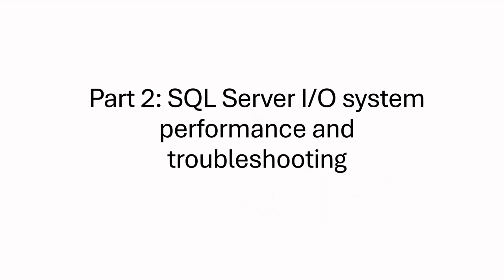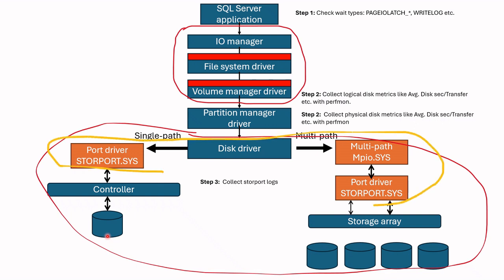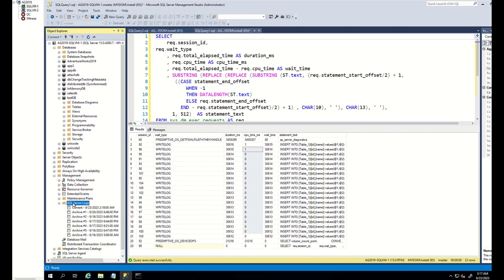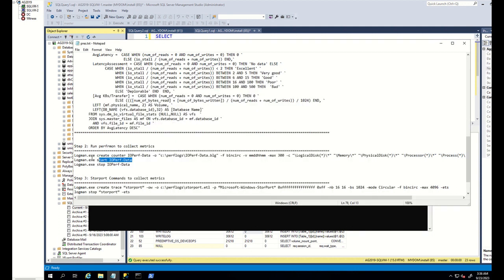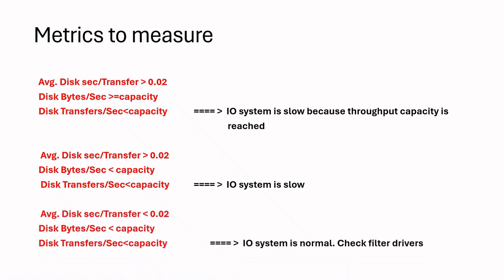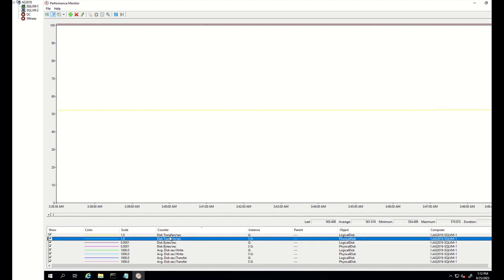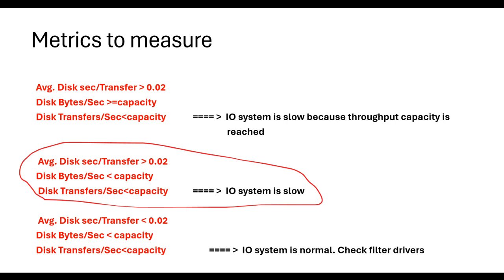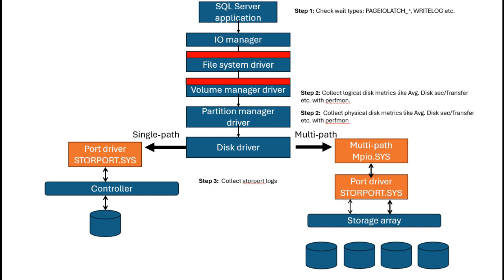Part 2: SQL Server I/O system performance and troubleshooting PAGEIOLATCH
These two sessions are dedicated to sharing how to troubleshoot I/O issues when you face slow performance due to slow I/O subsystem in SQL Server.

In part 1, I will share how I/O system   is built in Windows. This works as a fundamental knowledge required for troubleshooting I/O performance in SQL Server.

In part 2, I will share how to troubleshoot I/O issues in SQL Server with real examples.

Chapters:
0:00 - Troubleshooting scope
2:36 - Step 1: Investigate waits in SQL Server and confirm I/O related waits
5:28 - Step 2: Run performance monitor and check I/O related metrics
12:17 - Step 3: Run storport traces and check performance